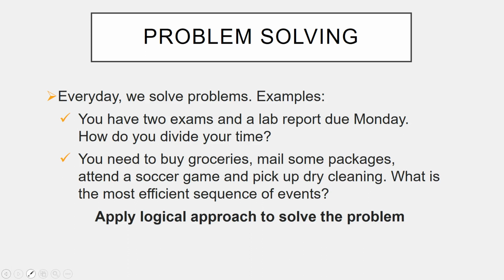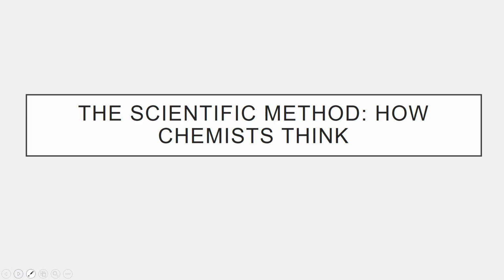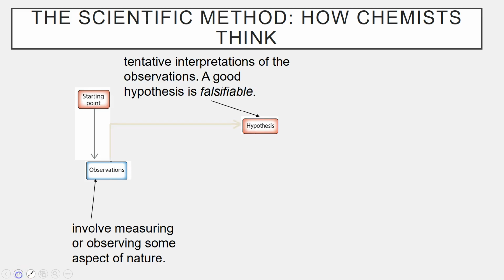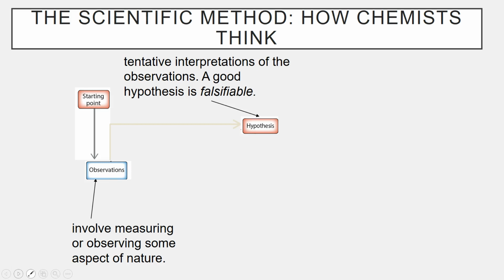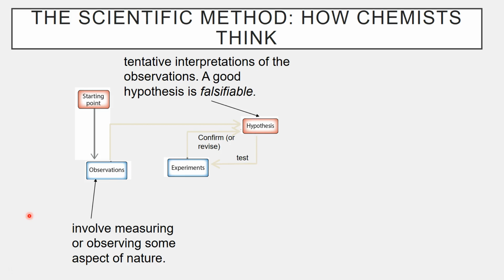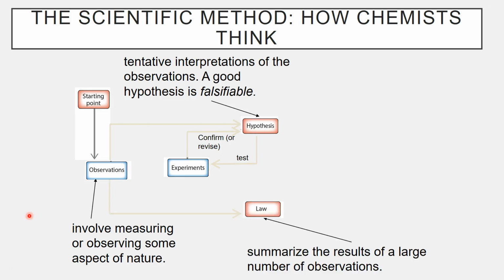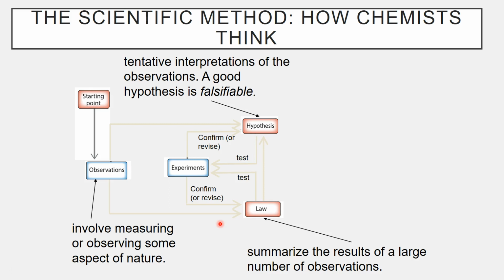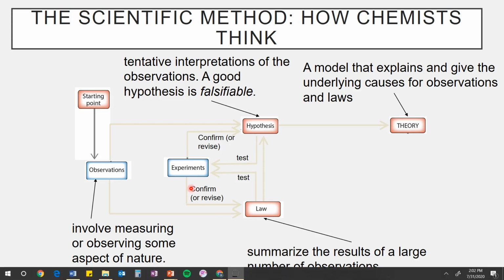2 scientific method